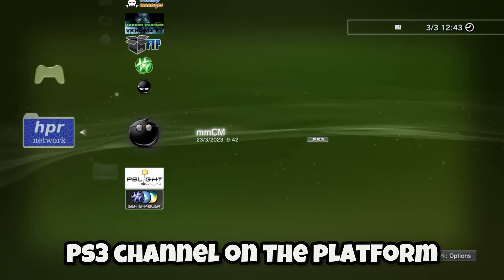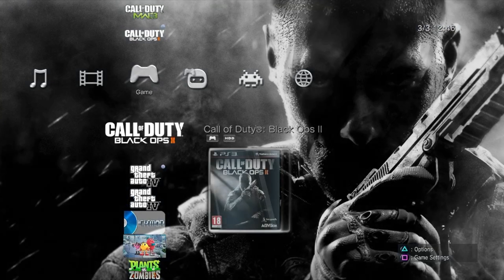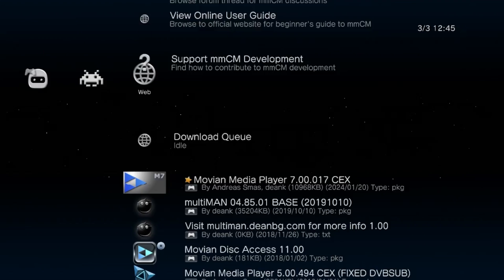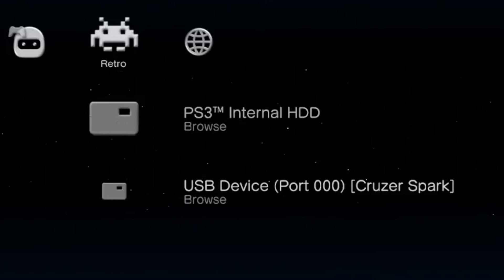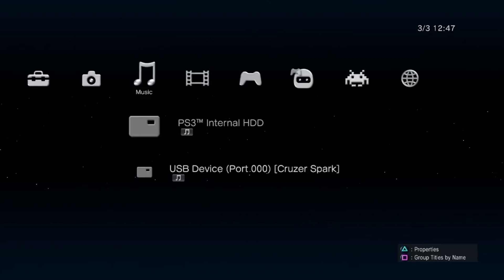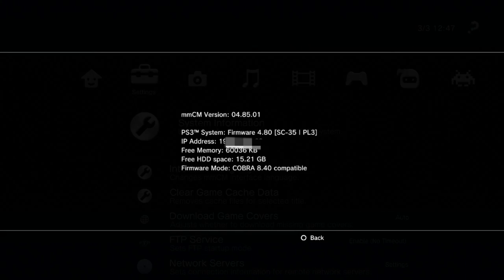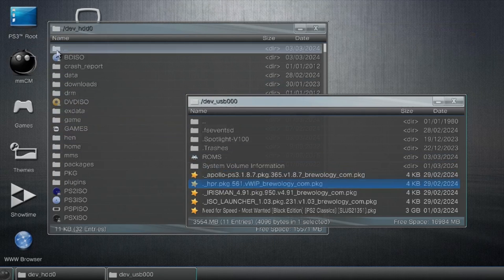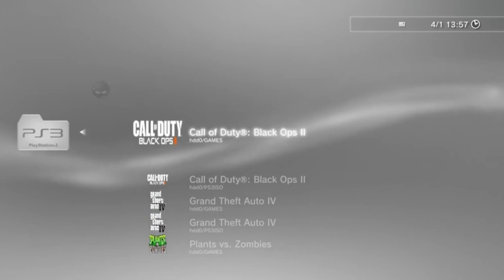Every Feature of MultiMAN Explained! MultiMAN Full Guide For Dummies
Here is the full guide on how to use the multiMAN application on your PS3 in 2024.
We cover everything from emulators to installing mod menus and so much more!

LEAVE A LIKE FOR UR BOY👀